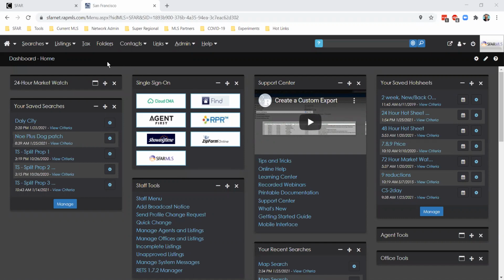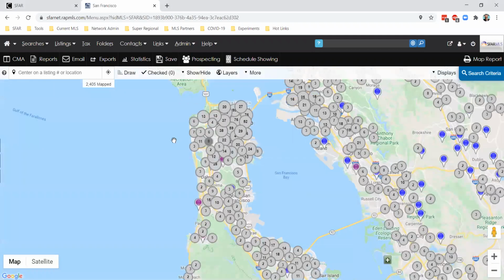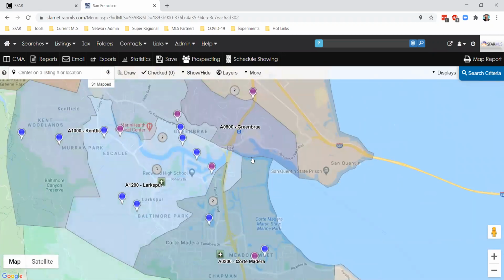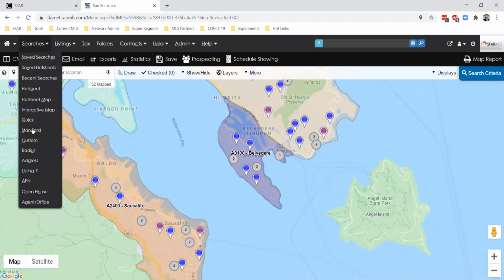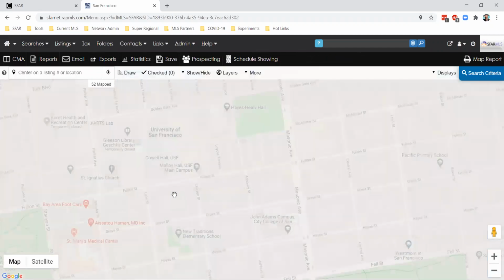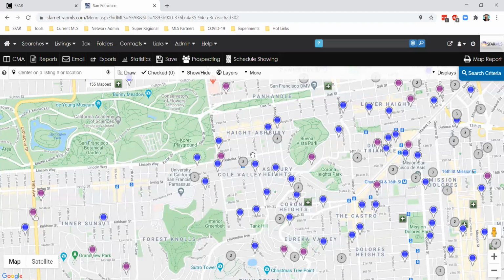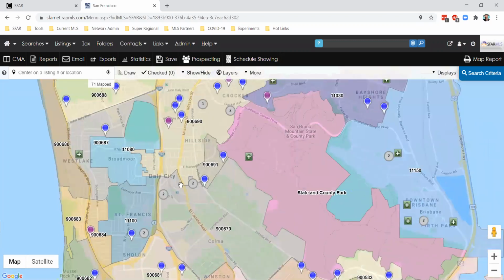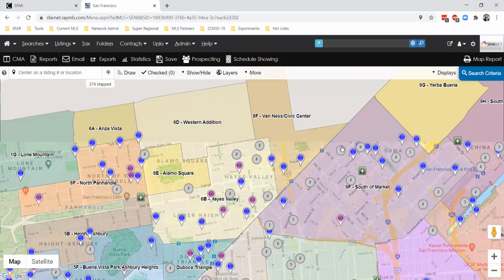Super-Regional SFARMLS Tutorial: Searching Using Area Codes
With SFAR's MLS & IT Director Jay Pepper-Martens and Past-President Nina Dosanjh